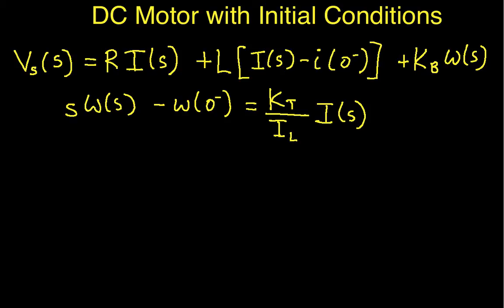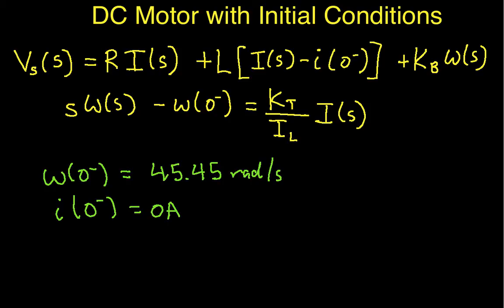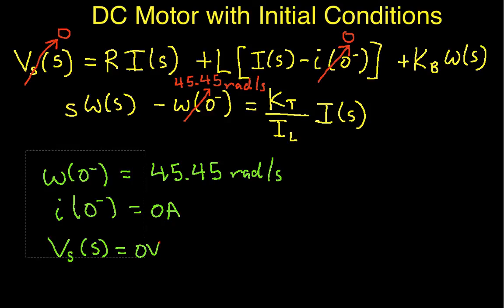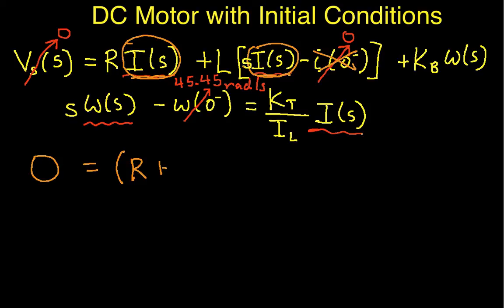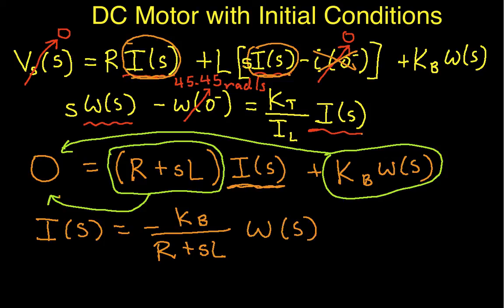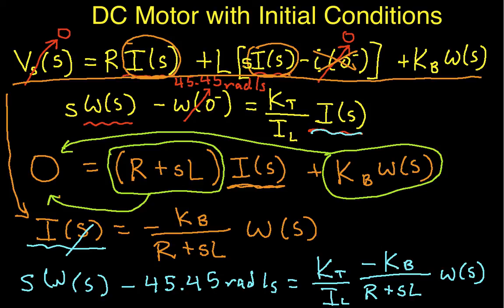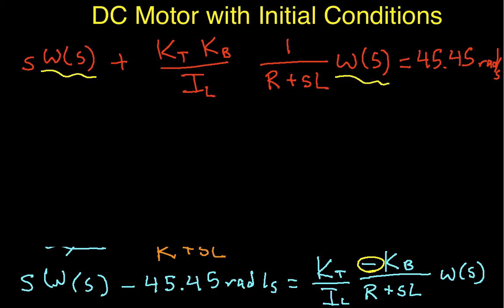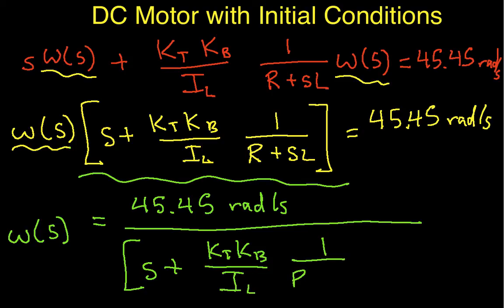LT System Analysis: DC Motor Part 4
Computing the motor response to nonzero initial conditions.

This video is one in a series of videos being created to support EGR 433:Transforms & Systems Modeling at Arizona State University. Links to the other videos can be found